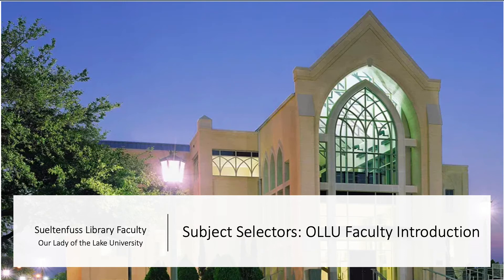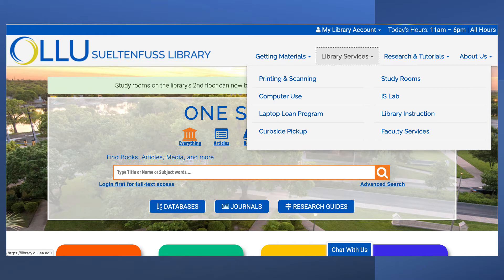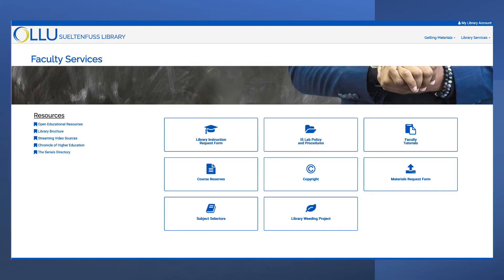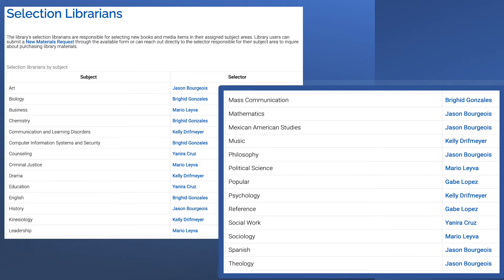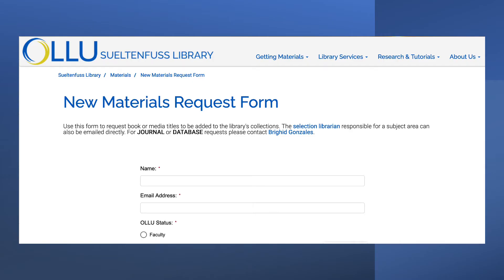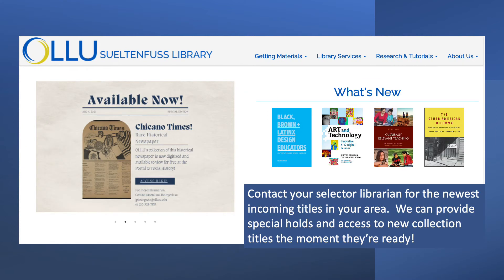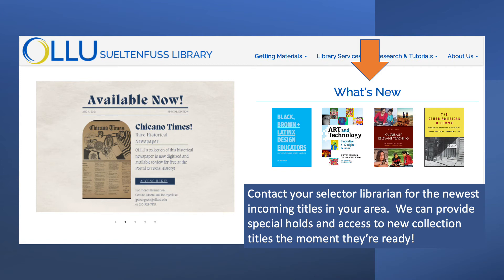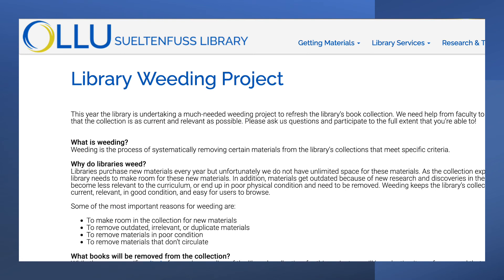Subject Selectors Introduction